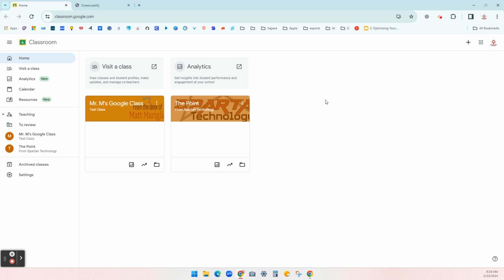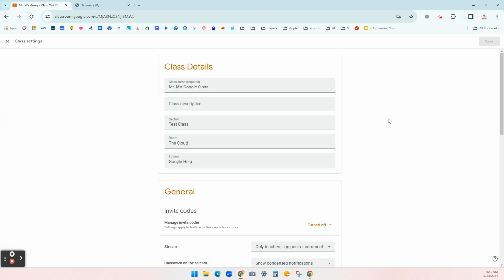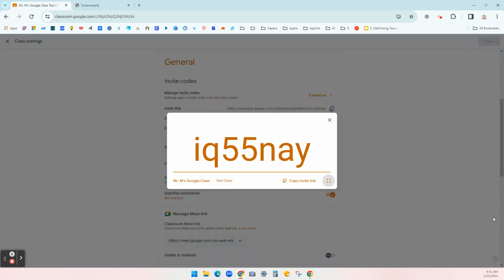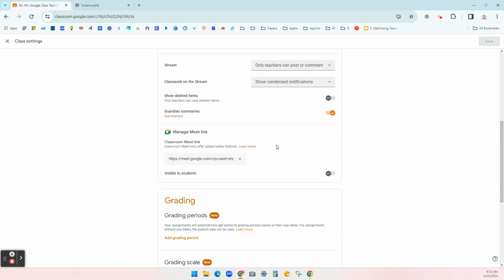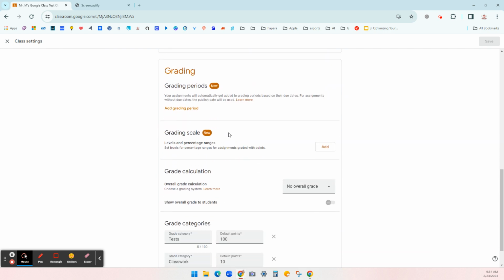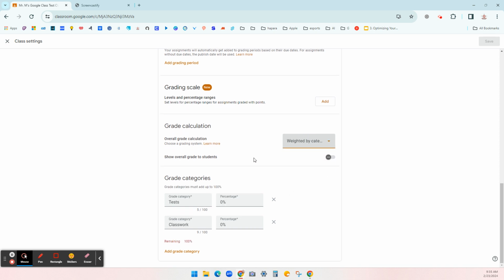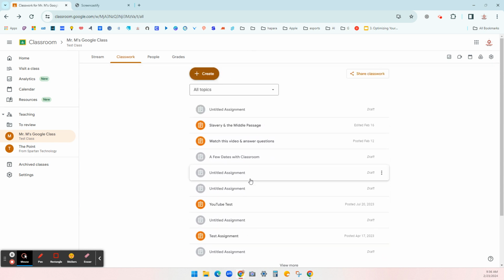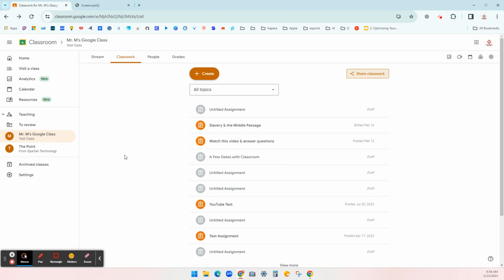Settings & Sharing in Classroom